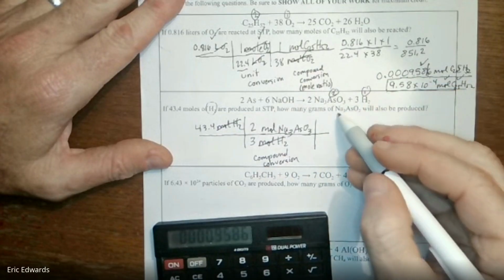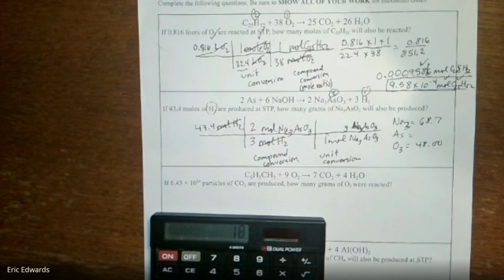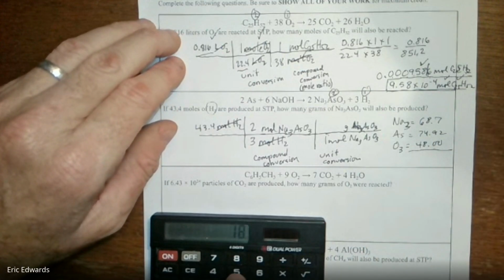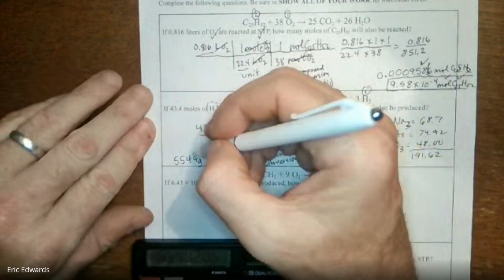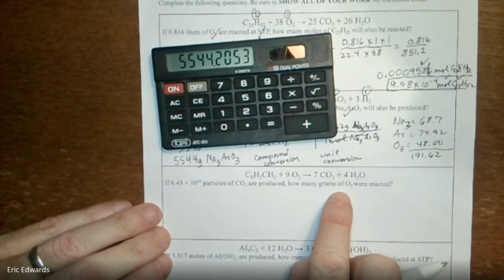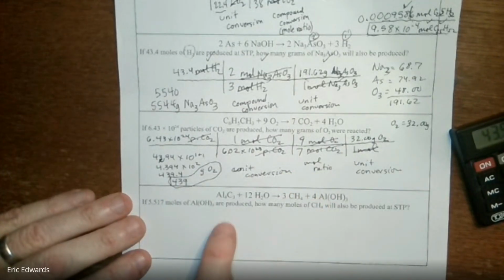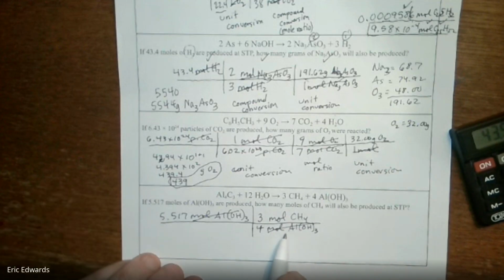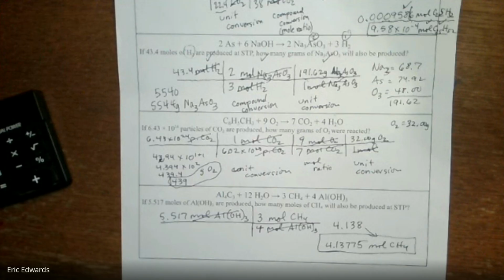worked stoichiometry problems 1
I have worked out a variety of conversion problems using stoichiometry. One is just a mole conversion, two have to do with moles and a different unit (either grams, particles, or liters) and the third is from one unit to another unit.